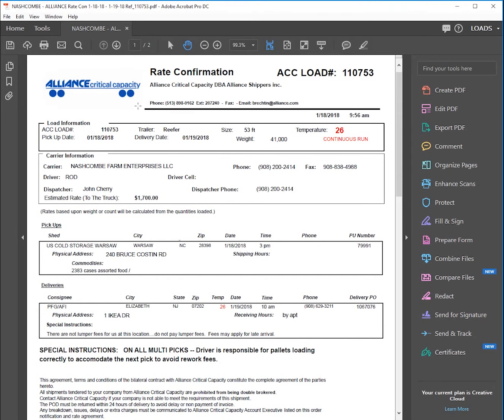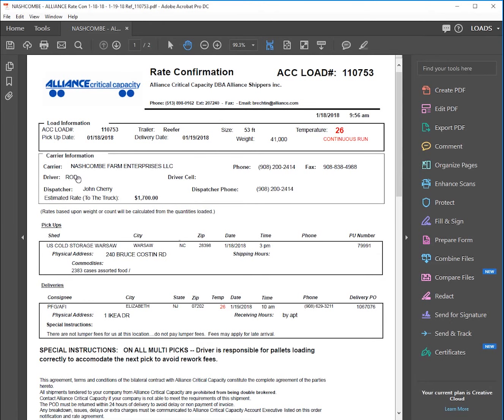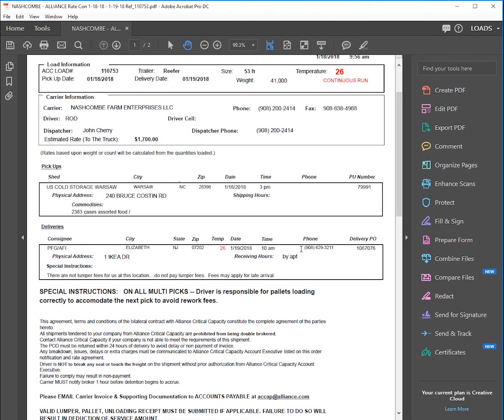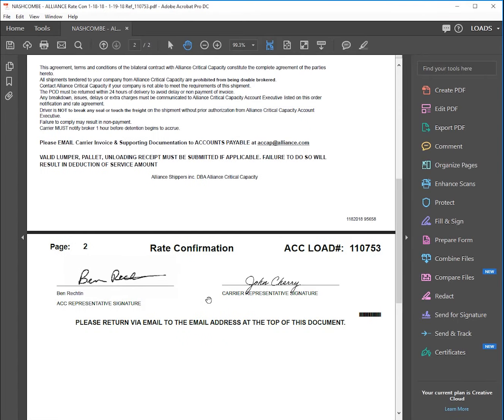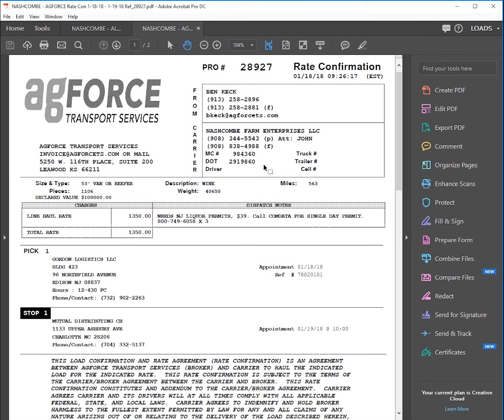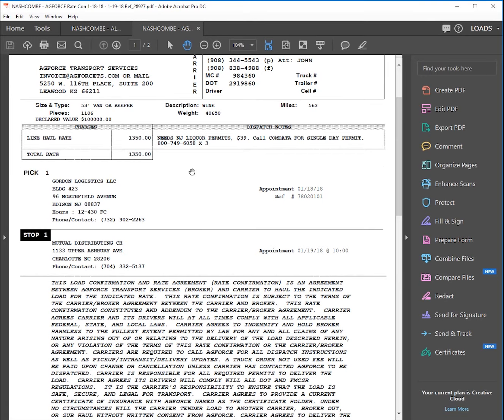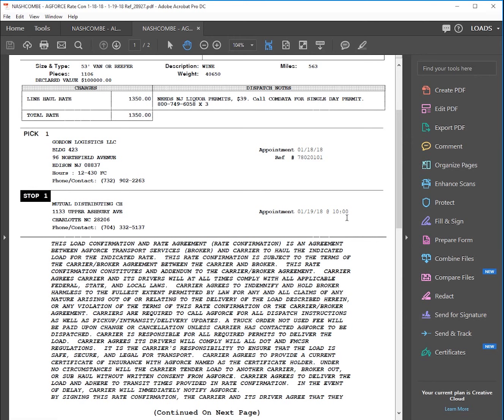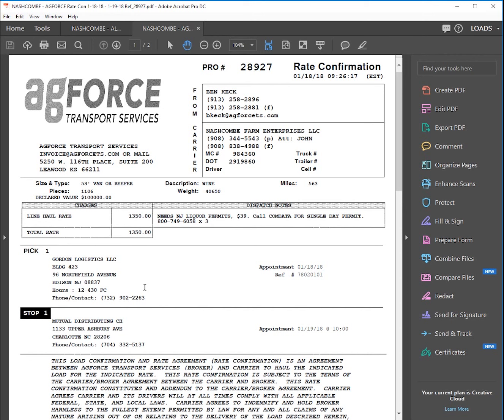Rate Confirmation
Loads R Us Operations Manual section about what is and whats on a Rate Confirmation.